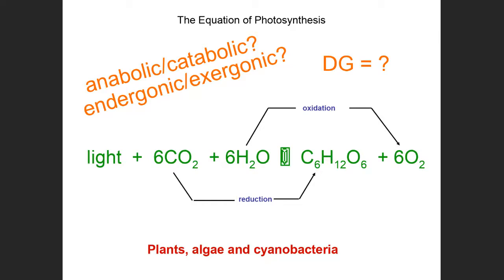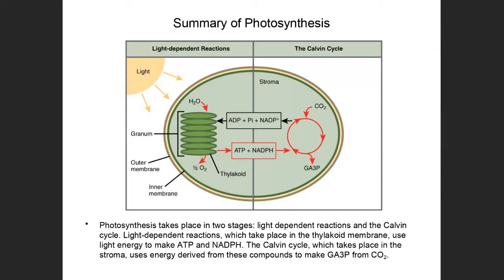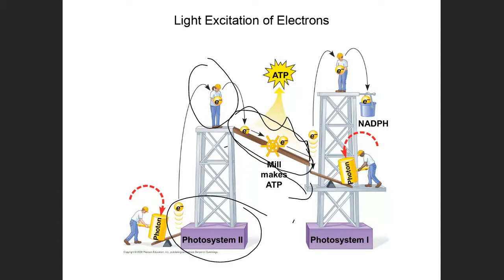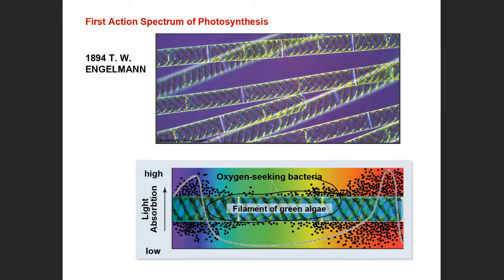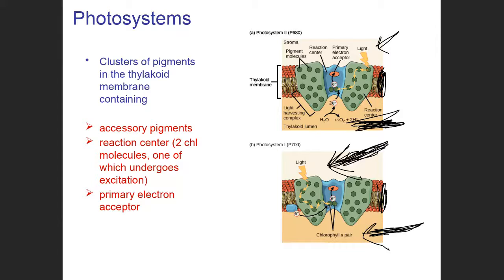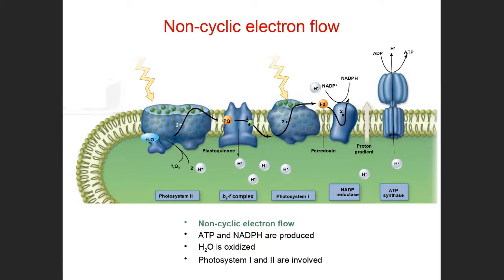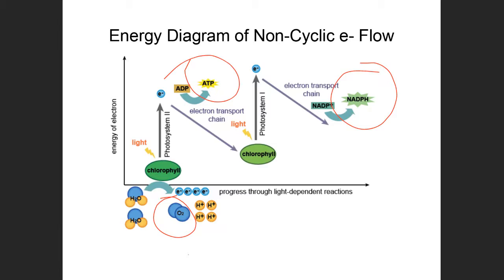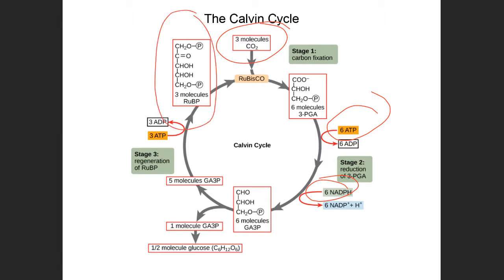Photosynthesis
Explain how plants convert light into chemical energy.
Draw and describe the net reaction in photosynthesis.
Explain how photosynthesis has influenced the evolution of life.
Explain how light interacts with pigments.
Describe the structures in a leaf that are involved in photosynthesis.
Compare and contrast the light and carbon reactions of photosynthesis.
Describe how light energy is converted to ATP and NADPH in the light reaction.
Identify the products and reactants in the carbon reaction.
Explain the products and reactants of the light and carbon reactions.